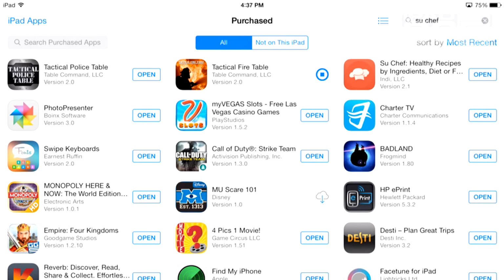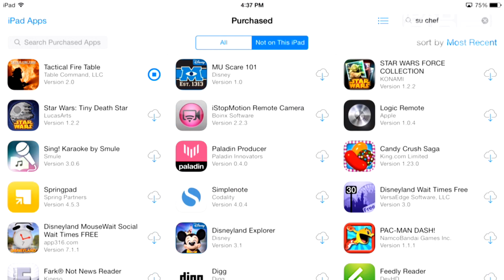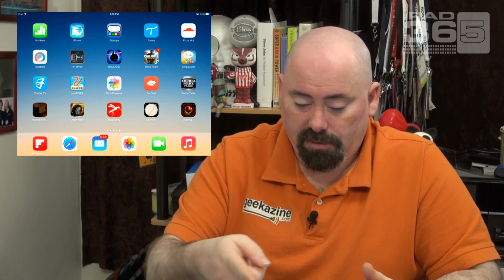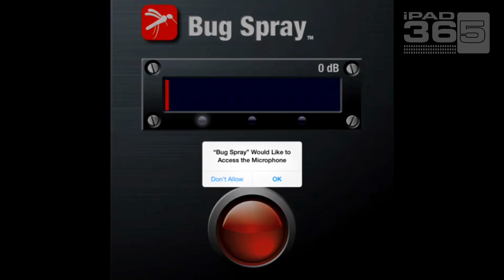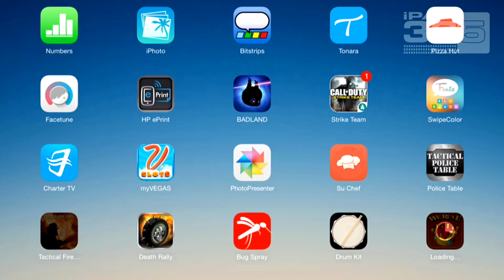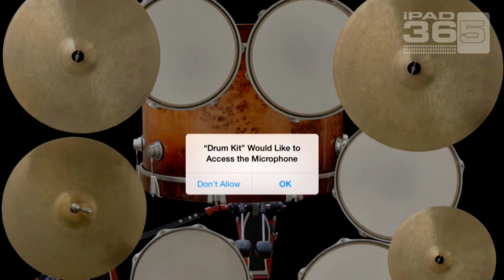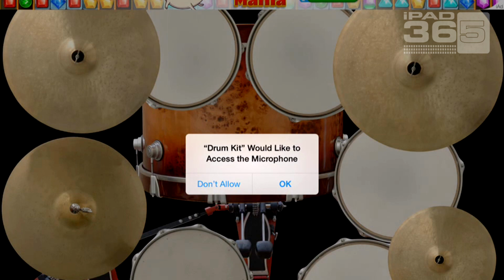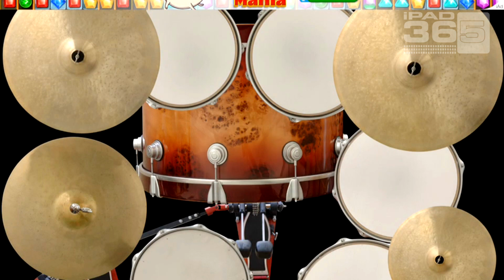How to Reinstall iPad Apps You Removed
The question was posed to me on if someone deleted an app from their iPad, would they be able to download again without having to pay. Today, i take a look at how you can re-install those apps you had to take off your iPad.